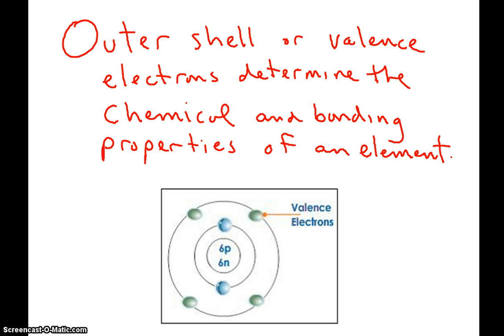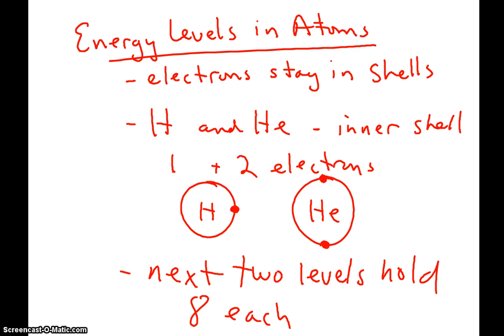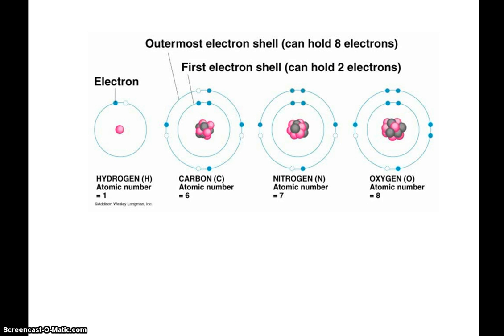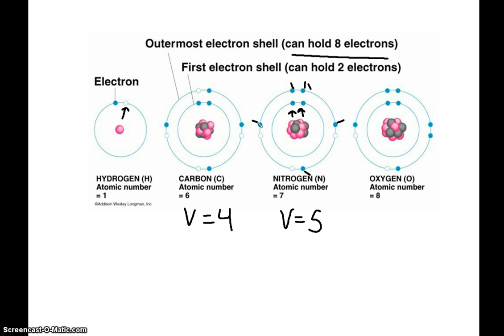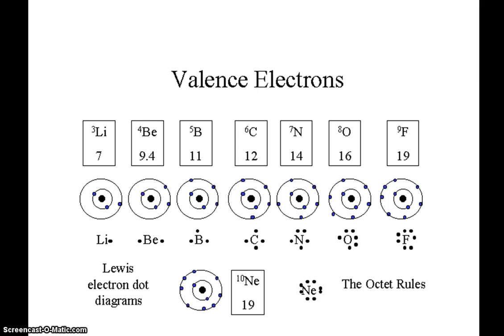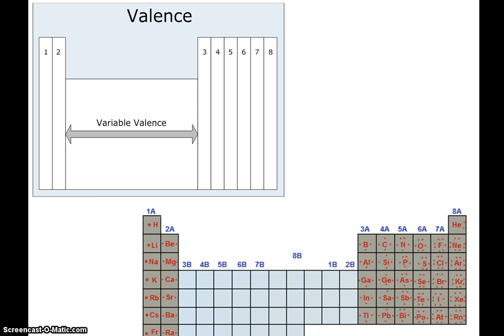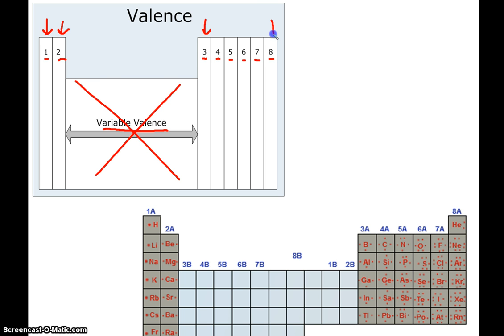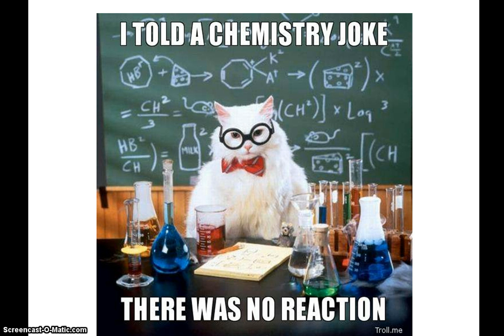SOB - 3 ValenceElectrons